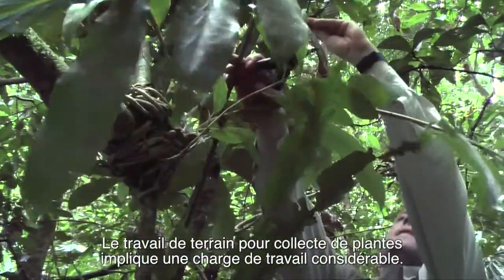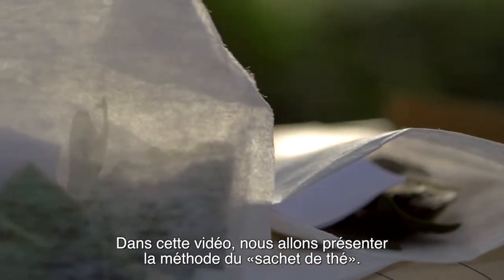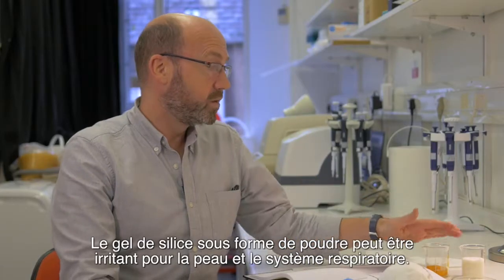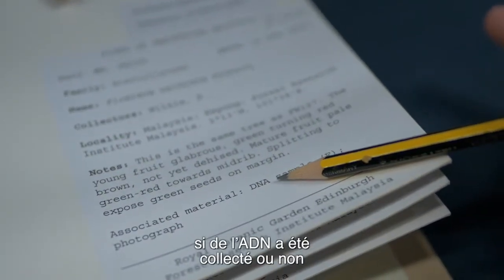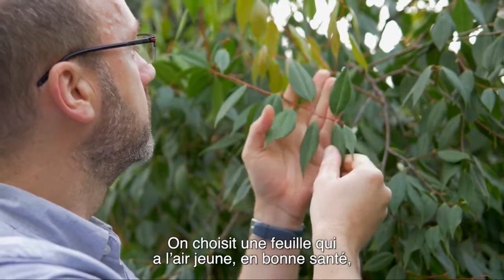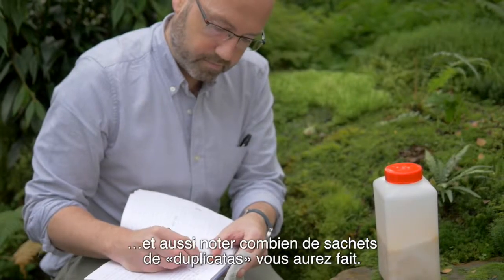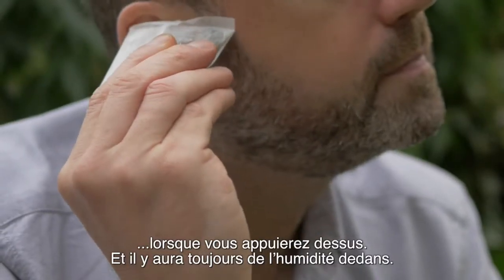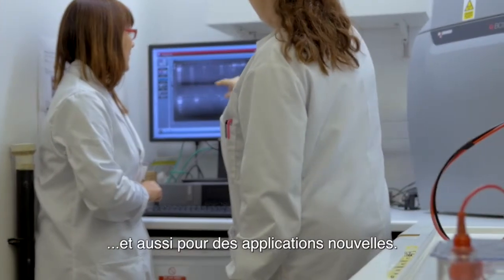Collecter le matériel végétal dans du gel de silice: la méthode du «sachet de thé» (français)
Il y a différentes manières de collecter et de stocker du matériel végétal dans le gel de silice. La méthode utilisée par la plupart de nos chercheurs du Jardin Botanique d’Edimbourg (RBGE) est celle du «sachet de thé». Cette méthode produit de l’ADN de qualité suffisante pour la recherche moléculaire moderne. C’est aussi un solution pragmatique pour la réutilisation du gel de silice et une façon de stocker et conserver les tissus des végétaux séchés. Dans cette vidéo, nous allons présenter la méthode du «sachet de thé».

La méthode de collecte utilisant les sachets de thé a été développé par Peter Wilkie, Axel Dalberg Poulsen, David Harris, Laura Forrest, Atsuko Shibata, et les personnels et chercheurs de RBGE.
‘The collection and storage of plant material for DNA extraction: The Teabag Method’ (2013)

Ce film a été produit avec le soutien du projet SYNTHESYS (312253) financé par les Actions d’Infrastructures de la Communauté Européenne.
Produit par Wild Leaf Reels CIC.
Sou-titres Vanessa Demanoff (2017)